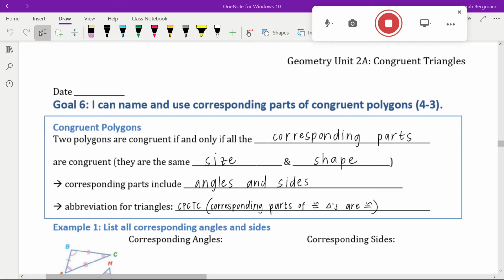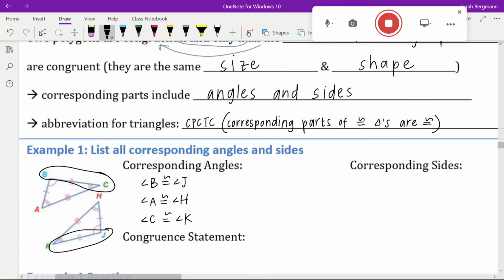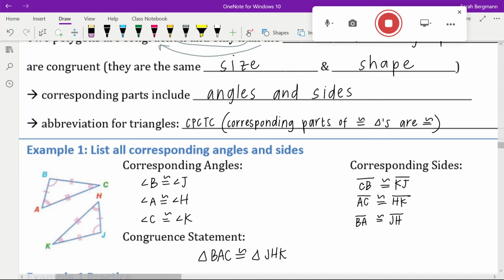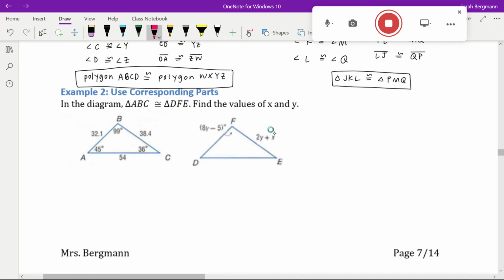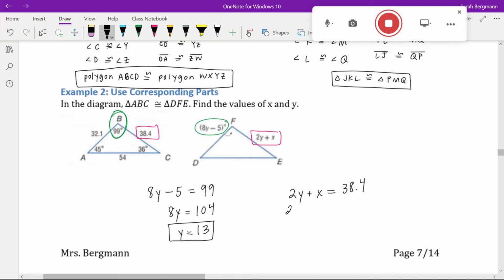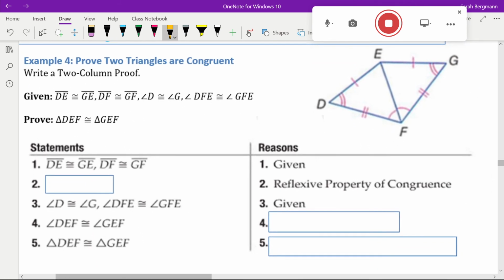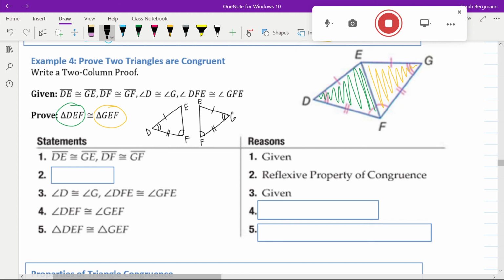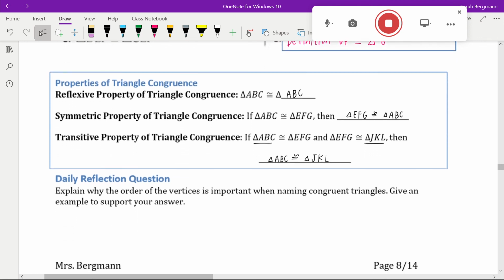Geometry Unit 2A Goals 6 and 7